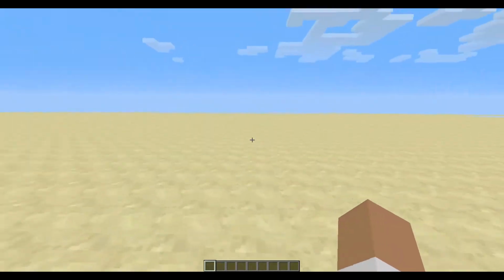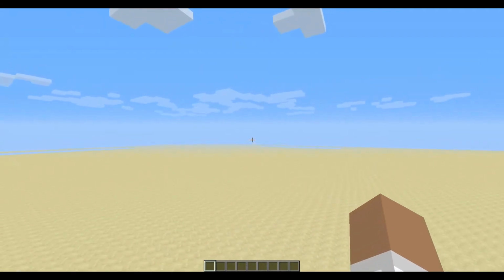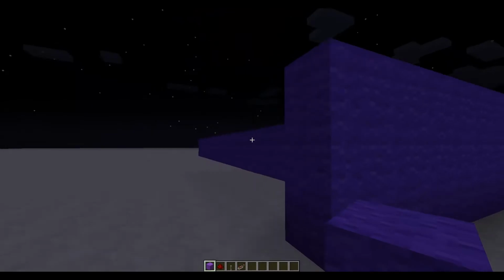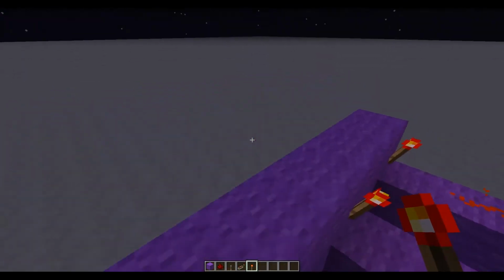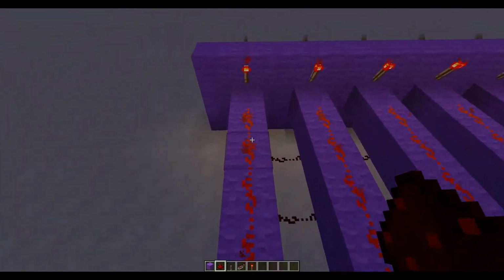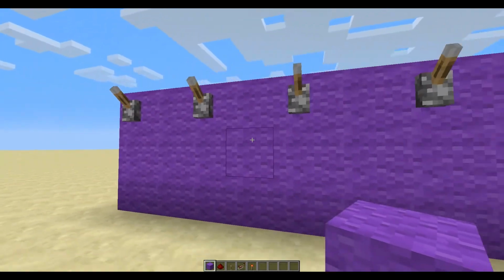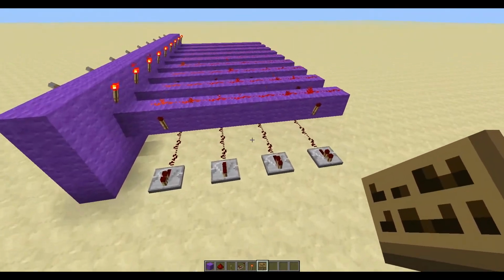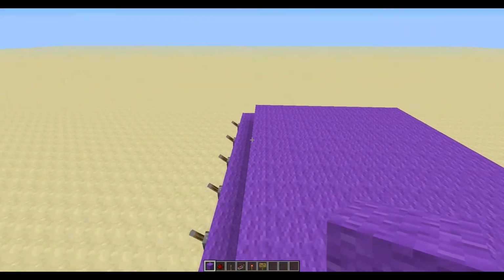Simple Minecraft Calculator Part 1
A reboot of my previous attempt at making a calculator in Minecraft. This series will be complete all the way to the screen itself.